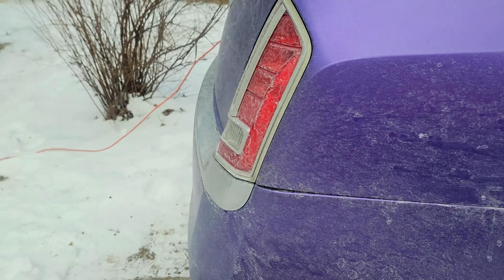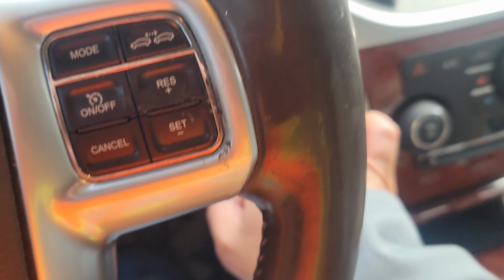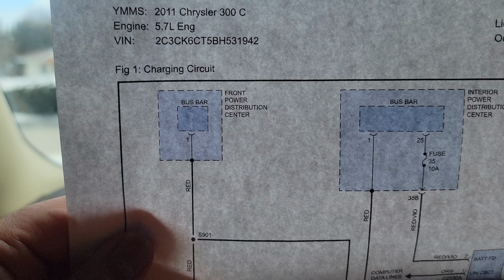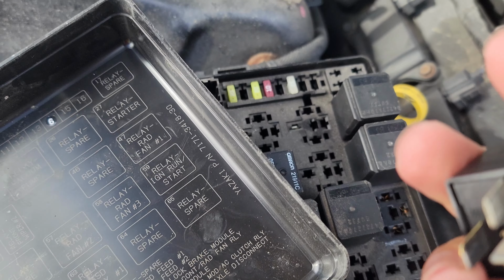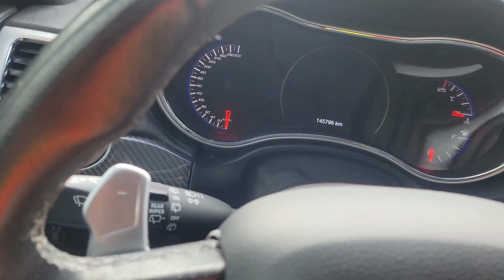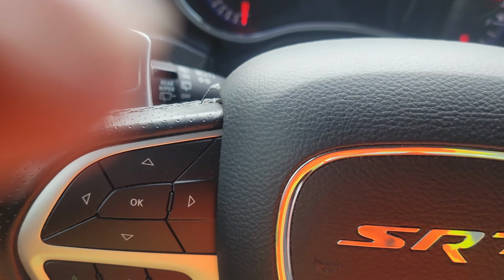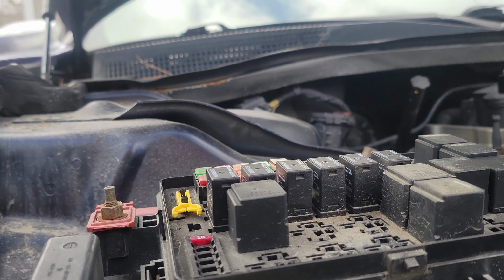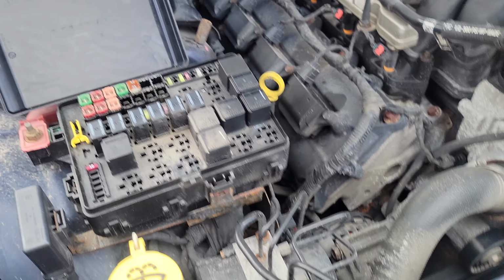starter relay chrysler 300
Watch how to replace the starter relay in a 2011 chrysler 300c 5.7L hemi with moparbro fred_eazy21

Part number STANDARD MOTOR PRODUCTS RY116

OEM / Interchange Numbers: 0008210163, 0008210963, 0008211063, 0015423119, 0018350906, 04727370AA, 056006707, 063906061, 10016638, 10028531, 10030273, 10041257, 10059832, 110335, 110355, 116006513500, 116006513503, 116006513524, 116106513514, 12033768, 12033862, 12088572, 1214764, 12147641, 12322118, 1259925, 1259926, 126709, 13306942, 13468935, 13502674, 14092721, 14100455, 1501832, 1504952, 1574754, 1617220, 1618951, 1620879, 1622657, 1626237, 1626239, 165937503, 19106616, 20342500, 20499299, 20541669, 2098912, 22524833, 22535475, 241812, 25515229, 25515230, 25520198, 25520316, 25521721, 25530733, 25530905, 25537493, 3237368, 3600040, 3600041, 391603C200, 40130106, 4263598, 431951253D, 4320629, 4638094, 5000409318, 530623, 531417, 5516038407, 56002958, 56006707, 5M5Z14N089A, 6053460, 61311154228, 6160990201, 6165402, 6212233, 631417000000, 6643474, 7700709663, 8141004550, 81DB15K235RA, 831725, 83500154, 839367, 8506545, 8517195, 8522336, 8533176, 853544, 8553901, 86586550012, 876040, 8760407, 87DB15K235AA, 88922587, 88922616, 88922862, 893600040, 89360041, 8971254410, 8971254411, 90191753, 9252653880, 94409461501, 9441160, 94580644, 94853868, 94855515, 96821098, BTDA67740, BTDA67740A, D7NN14N089A, E5RY15040A, E7HT14088AA, E7HZ14677A, E7HZ14677B, E8TZ14512A, F02Z14N089A, F0AB14B192AA, F0AB14N192AA, F0AZ14N089A, FO2Z14N089A, FOAB14B192AA, FOAZ14089A, FOAZ14N089A, H75M11450A, H75TM11450A, J3239766, MR301971, RY1759, RY30, RY603, RY658

Replacing the starter relay in a 2011 Chrysler 300C with a 5.7L HEMI engine involves a relatively straightforward process. Here are the general steps to replace the starter relay:

Locate the Starter Relay: The starter relay is typically located in the power distribution center (PDC) under the hood of the vehicle. The PDC is usually a black box containing various fuses and relays. Refer to the owner's manual or a repair manual for the exact location of the starter relay within the PDC.

Disconnect the Battery: Before starting any work on the electrical system, it's essential to disconnect the vehicle's battery to prevent any accidental electrical shorts. Use a wrench or socket to loosen the nut on the negative (-) terminal of the battery and remove the negative cable from the terminal.

Access the PDC: Open the hood of the vehicle and locate the PDC. Depending on the vehicle's specific configuration, you may need to remove a cover or other components to access the PDC and the starter relay inside.

Identify the Starter Relay: Once you've accessed the PDC, locate the starter relay. It's typically a small rectangular or square-shaped component with multiple pins or terminals on one side.

Remove the Old Relay: Carefully grasp the old starter relay and gently pull it straight out of its socket. Some relays may have a locking tab or clip that needs to be released before removing the relay. Be careful not to damage any surrounding components or wiring.

Install the New Relay: Take the new starter relay and align it with the socket in the PDC. Press the relay firmly into place until it is fully seated. Ensure that the relay is oriented correctly, matching the orientation of the old relay.

Reconnect the Battery: Once the new starter relay is installed, reconnect the negative battery cable to the negative (-) terminal of the battery. Tighten the nut on the terminal to secure the connection.

Test the System: Before closing the hood, test the vehicle to ensure that the starter relay replacement was successful. Turn the ignition key to the "ON" position and attempt to start the engine. If the engine starts without any issues, the replacement was successful.

Close the Hood: Once you've confirmed that the vehicle starts properly, close the hood and ensure that it is securely latched.

It's essential to use caution when working on the electrical system of a vehicle and to follow proper safety procedures to avoid injury or damage to the vehicle. If you're not comfortable performing this task yourself, it's recommended to consult a qualified mechanic or technician for assistance.